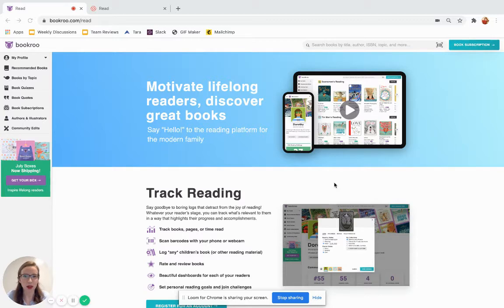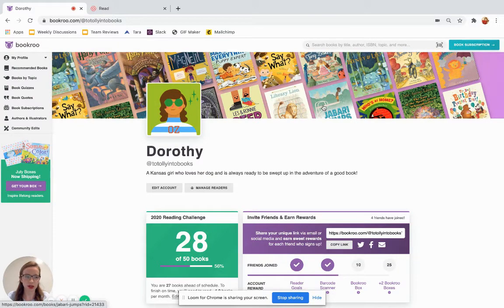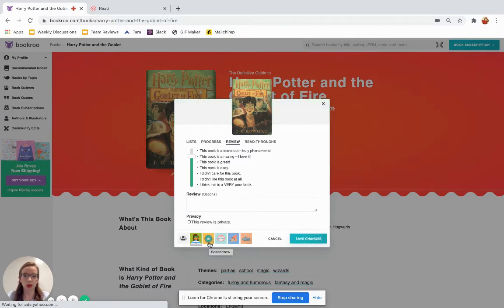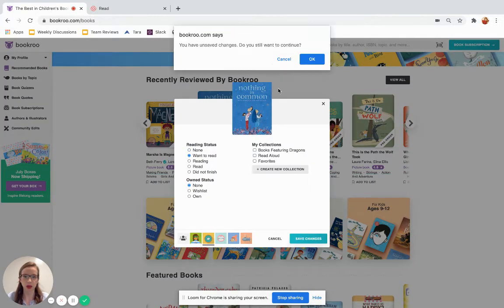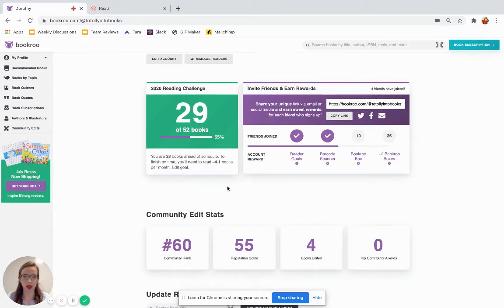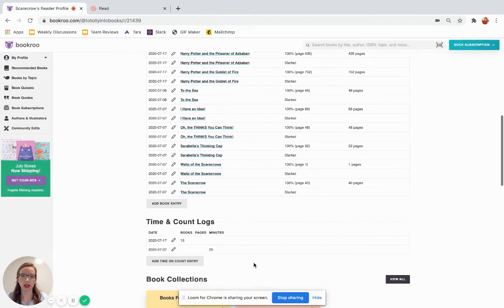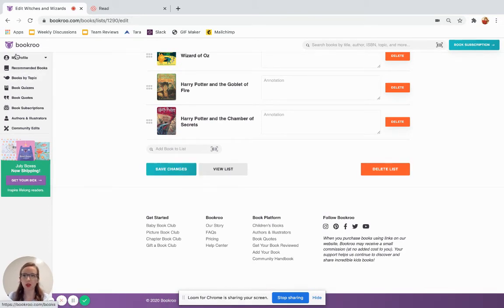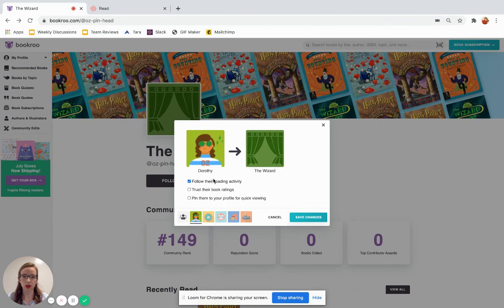Getting Started with Bookroo's Reader Profiles